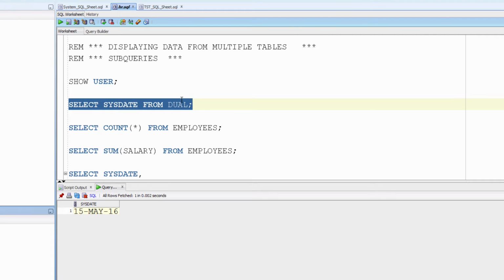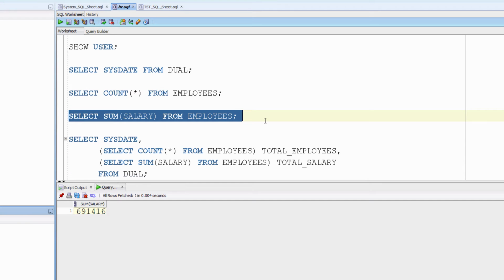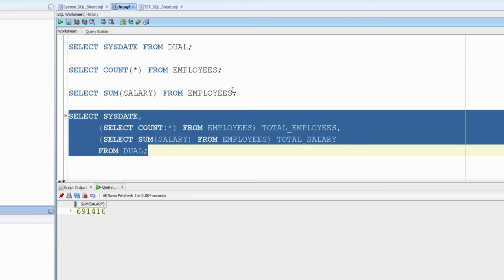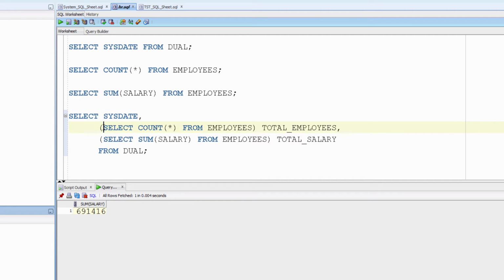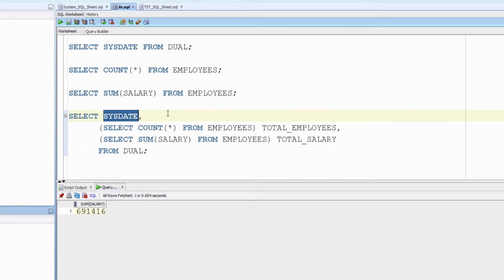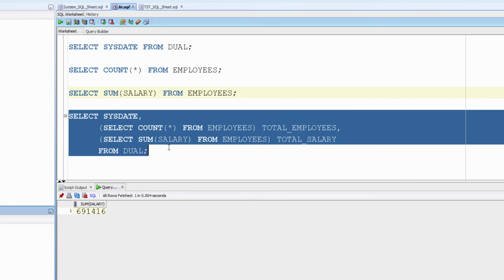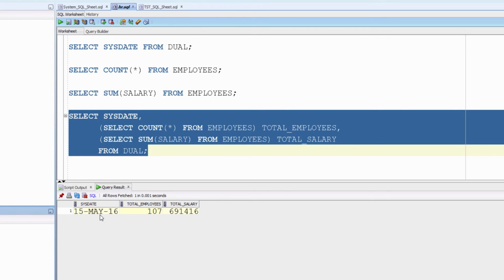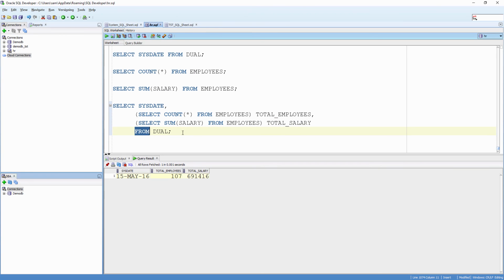SQL for Beginners 149 SUBQUERIES DEFINITION